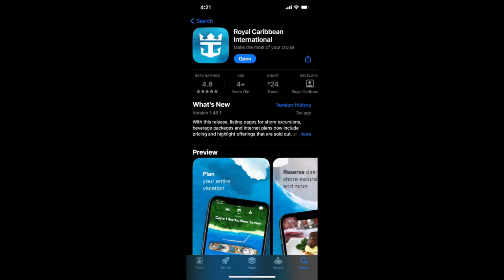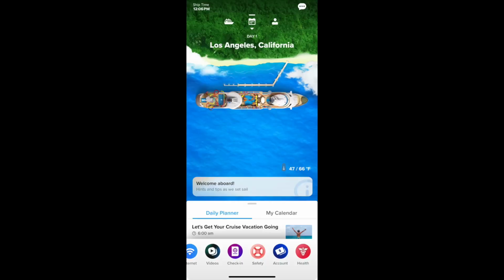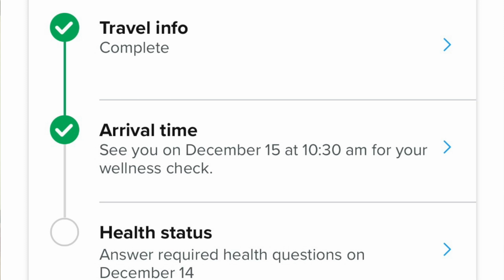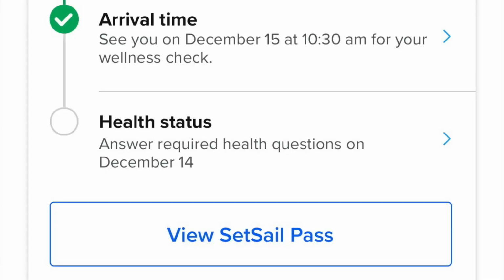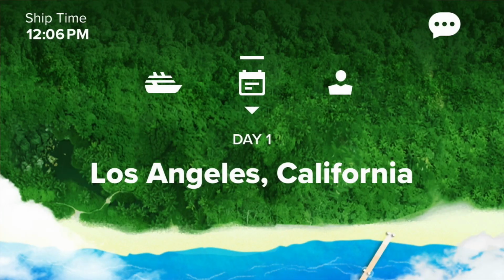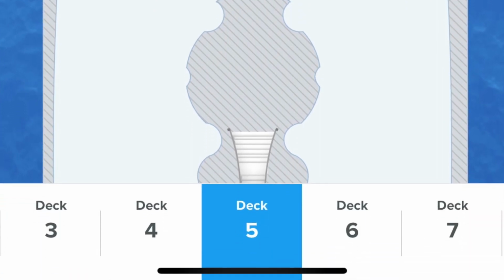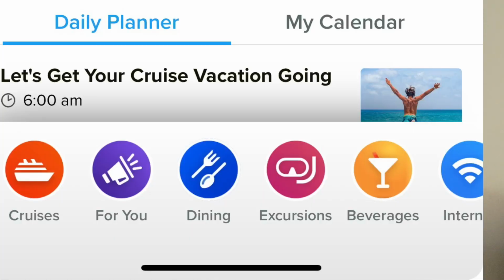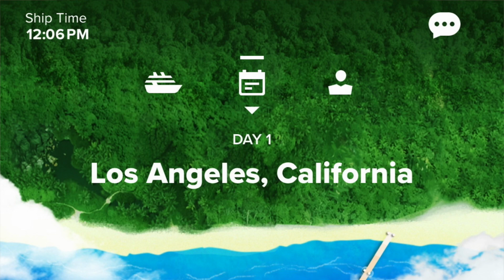App Check-in on Royal Caribbean Ships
on this show I talk about checkin in on the royal app

Here are some links or tags I Like